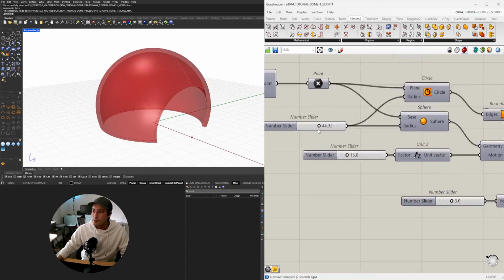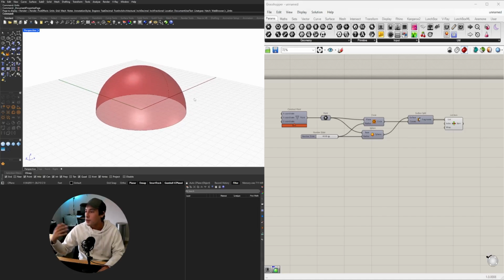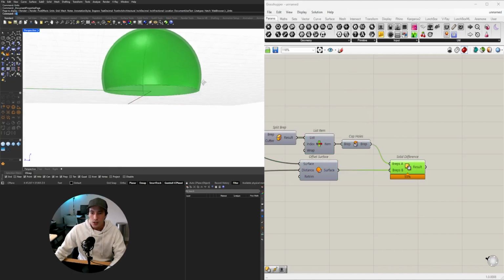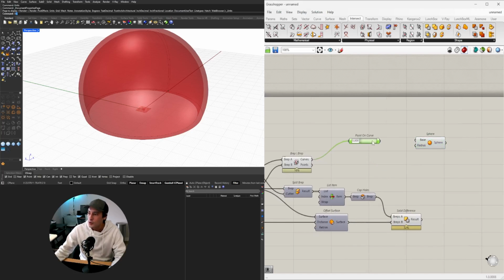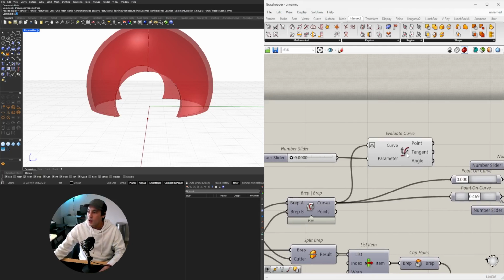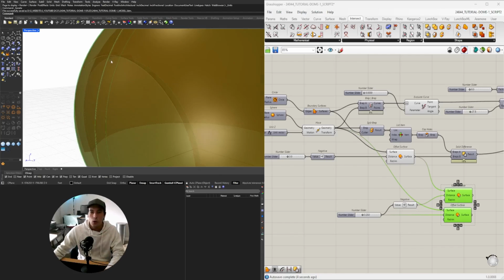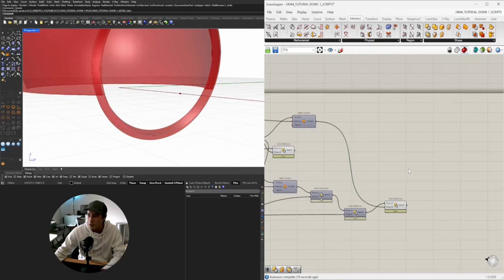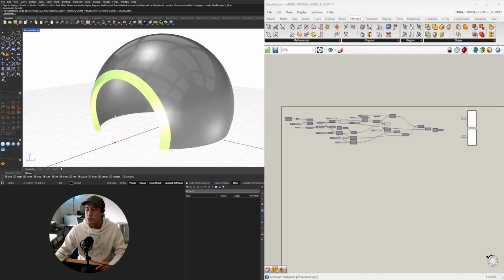Parametric Architecture Tutorial - Dome form Development using Rhino 8 & Grasshopper